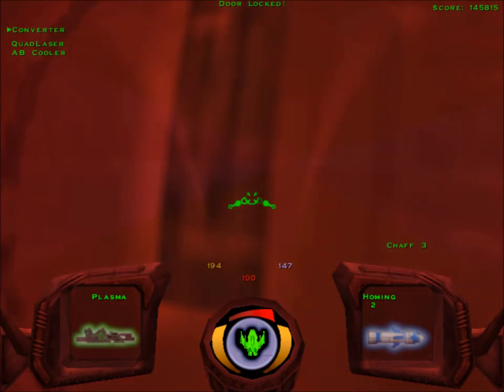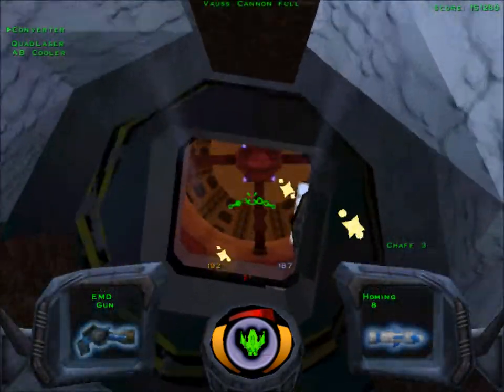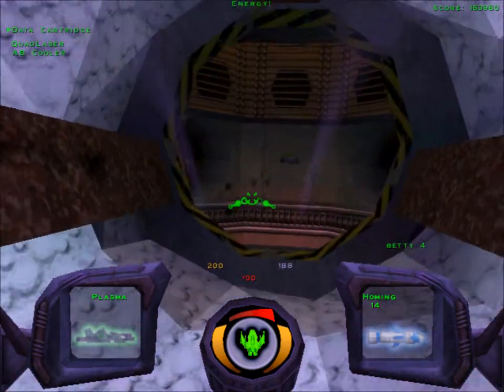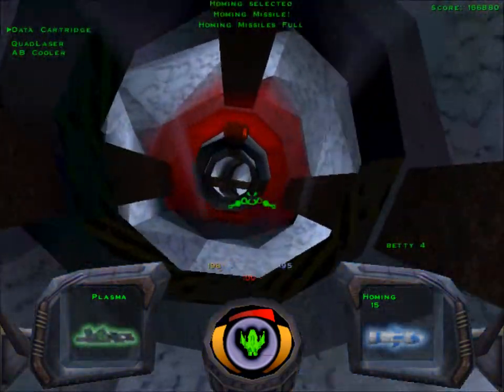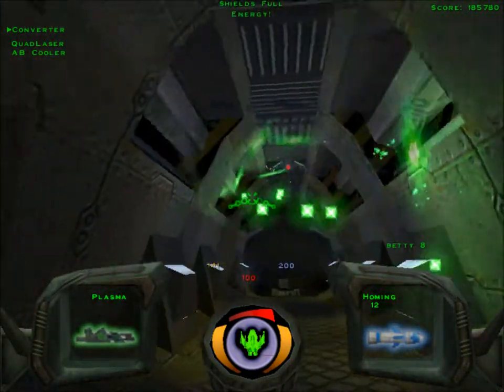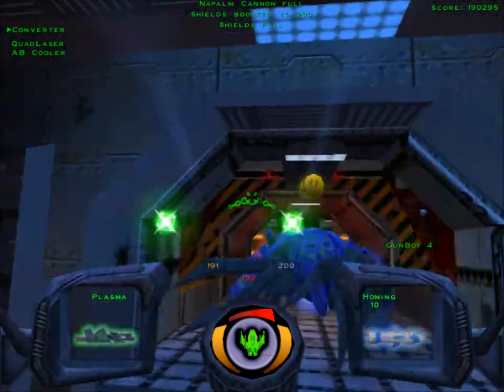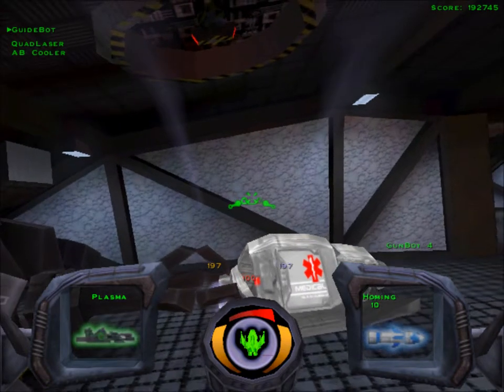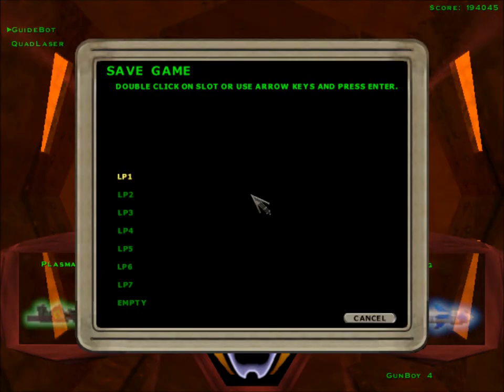Let's Play Descent 3 - PTMC Dol Ammad Fuel Refinery (Level 8)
Two of my favorite weapons make a return here.